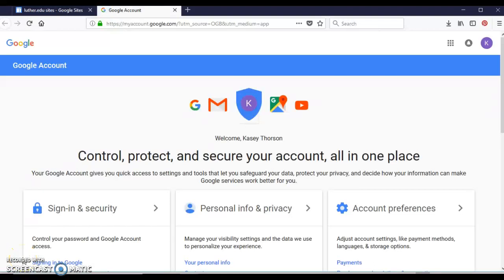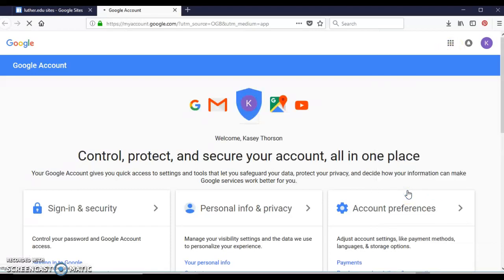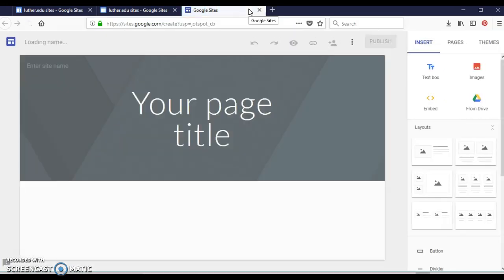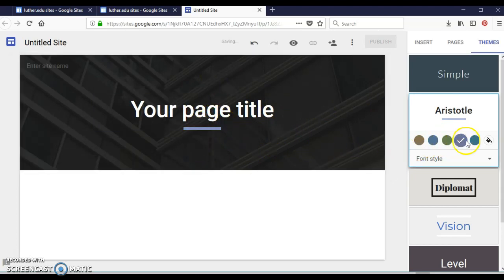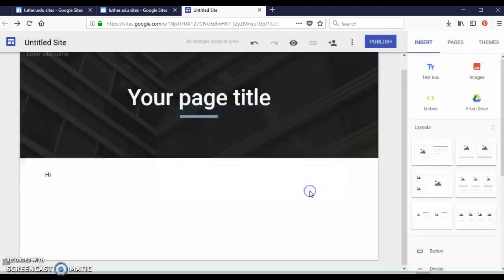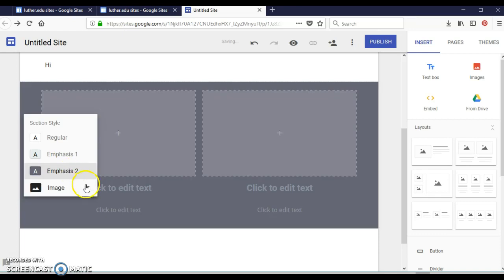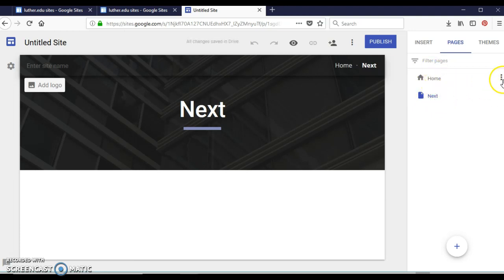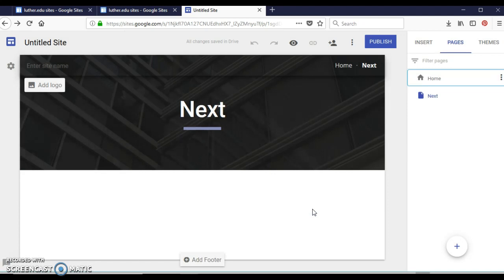TDT1 Task 3 - Multimedia Creation